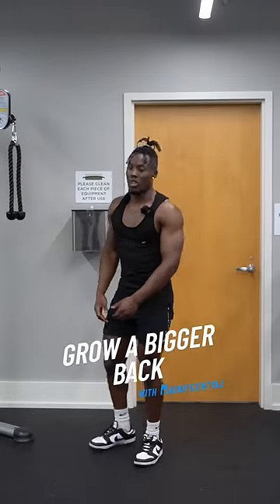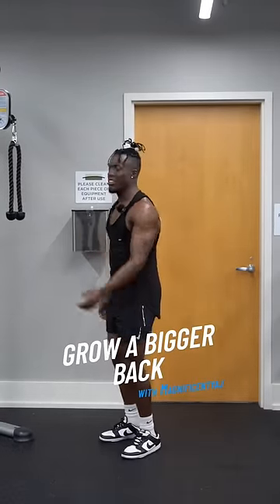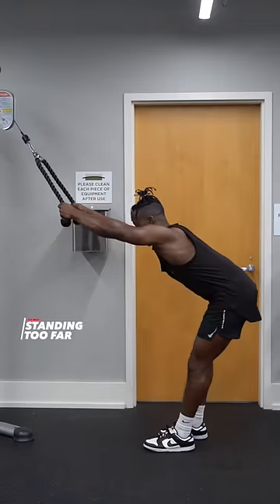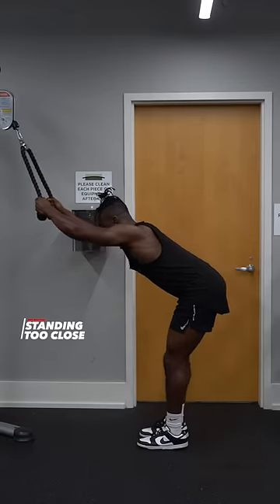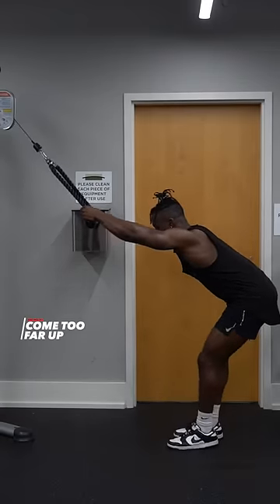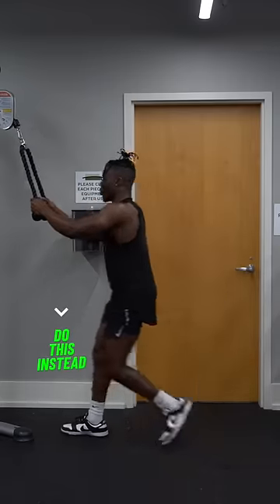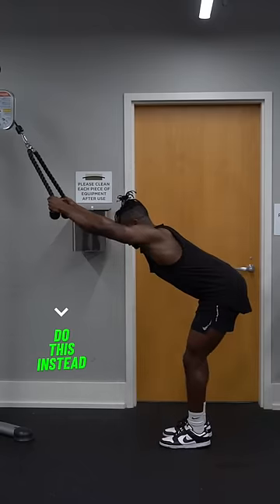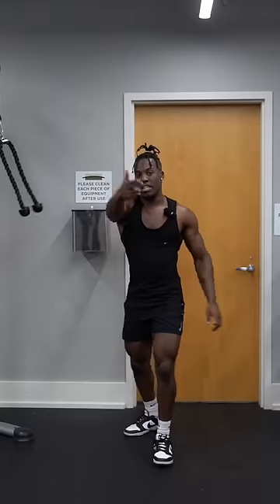3 Mistakes You’re Making With The Rope Pull Over